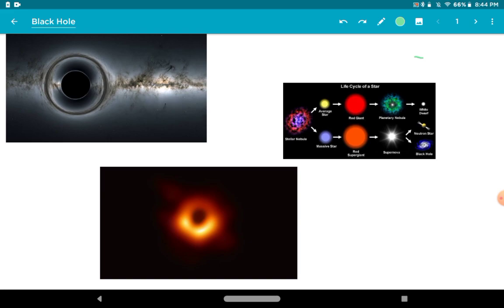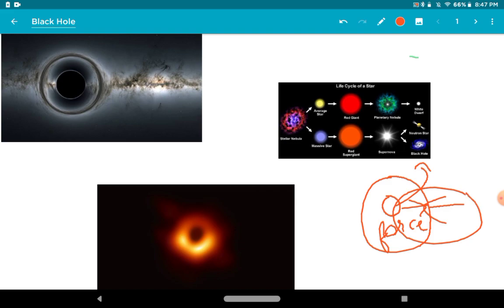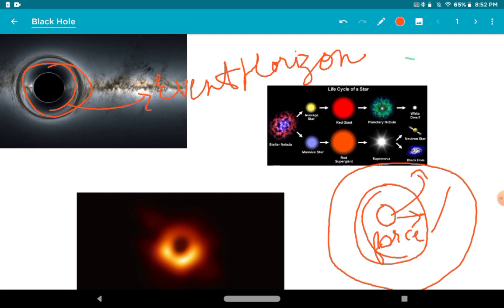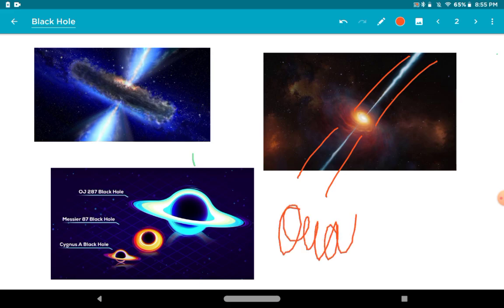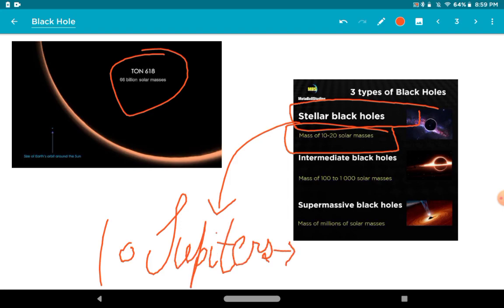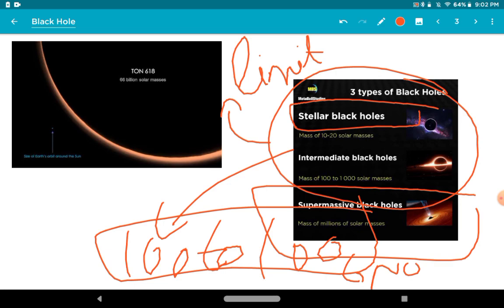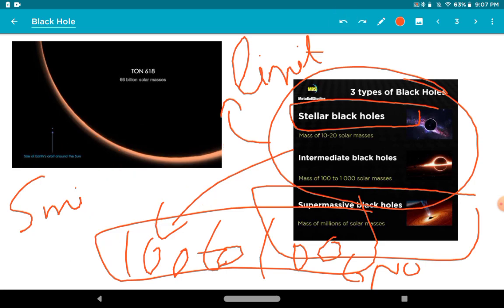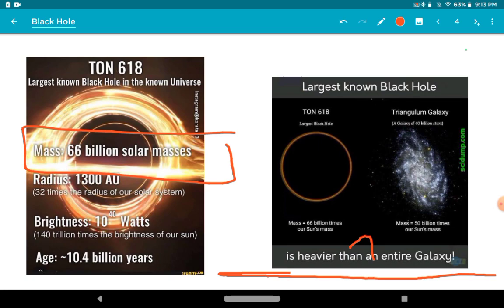Black Hole , Types of black hole, Largest Blackhole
in this video we are going to read about black hole
1- making of blackhole
2- quasars
3- types of  Blackhole
4- ton 618